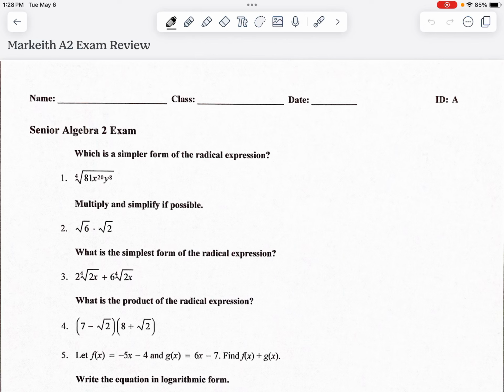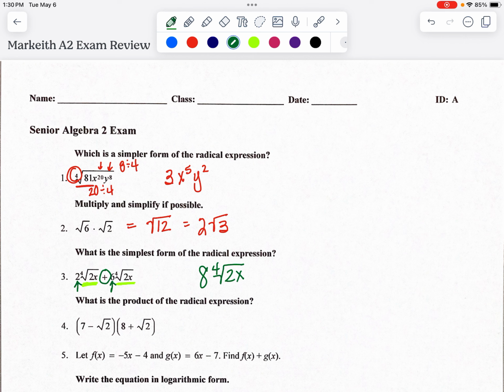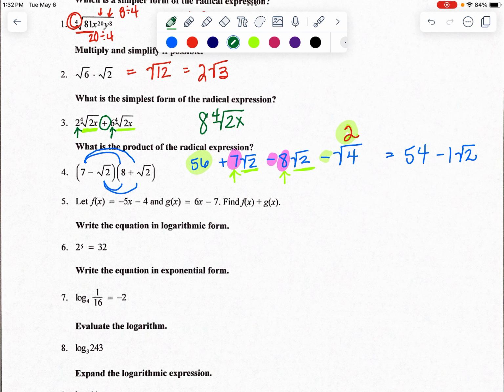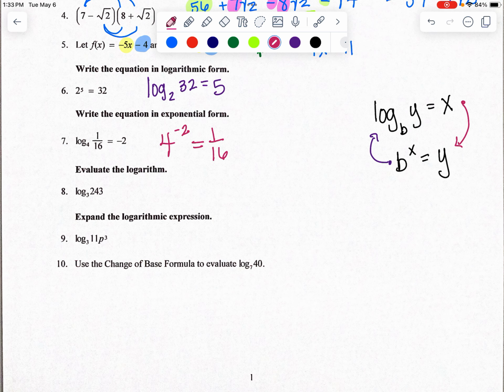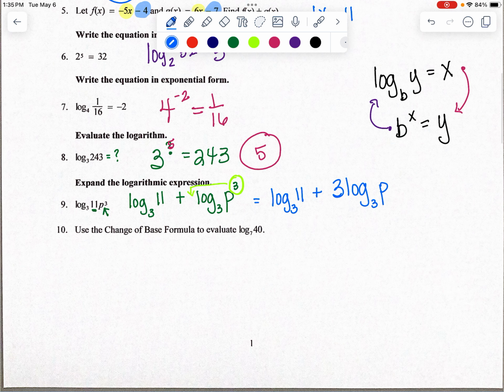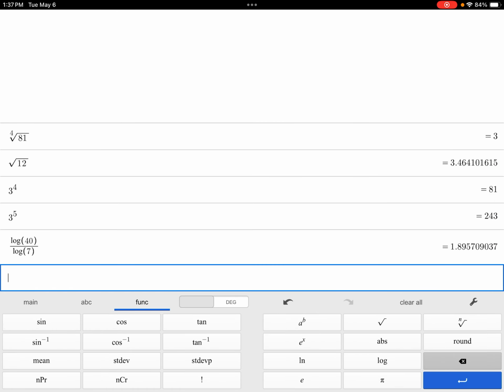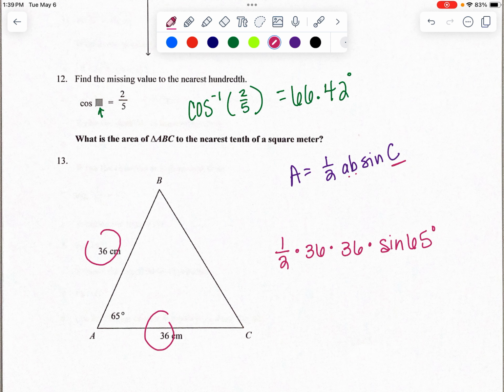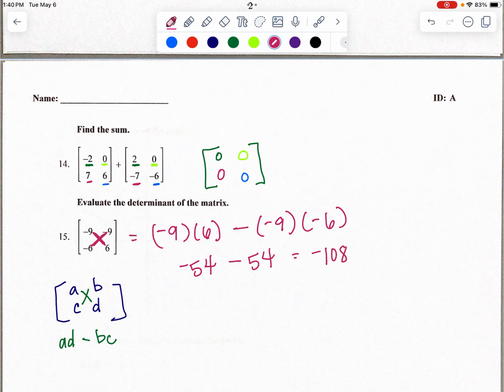MT A2 Review